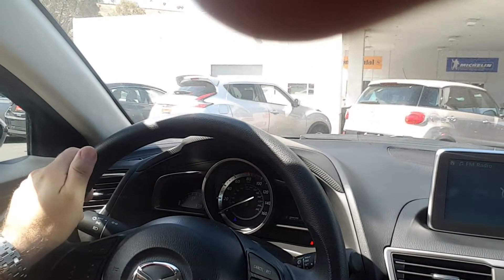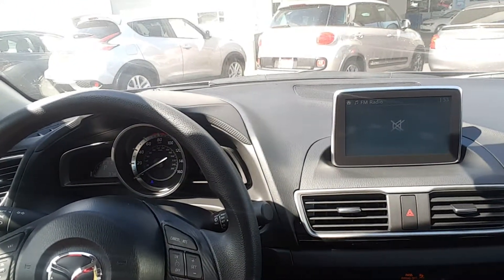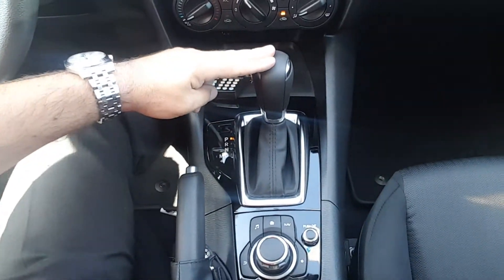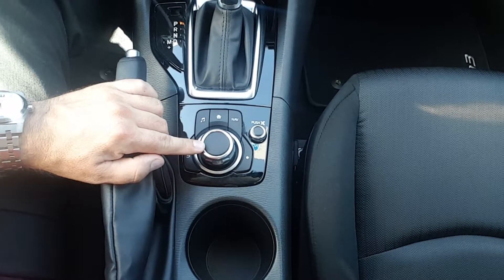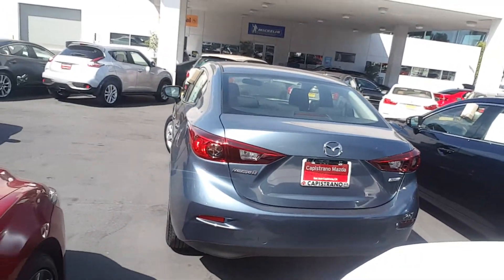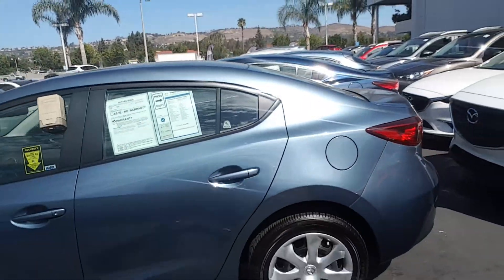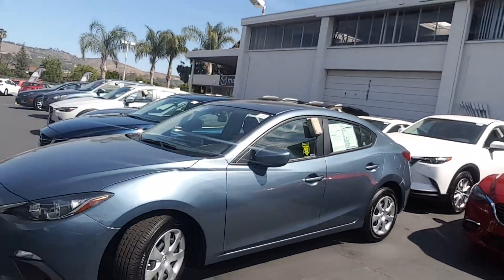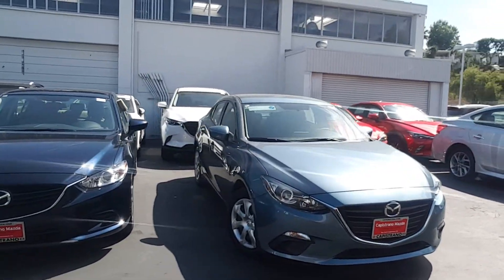Mazda 3 video preview by Marcin at CapoMazda [CO]